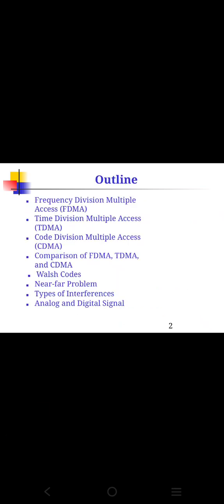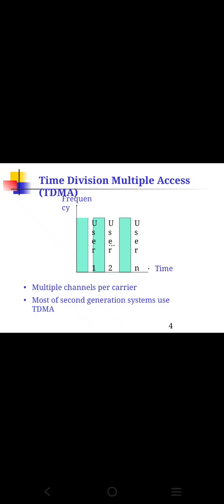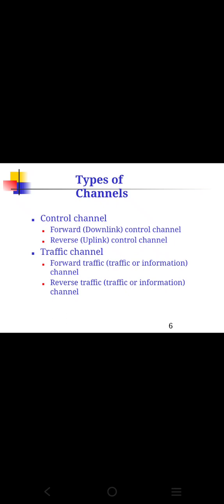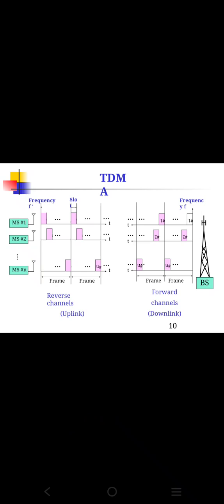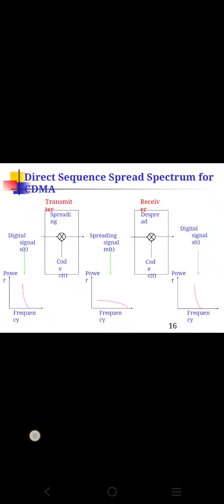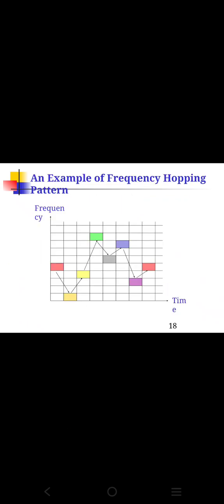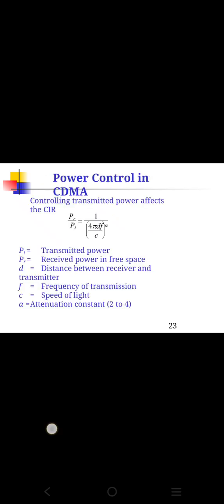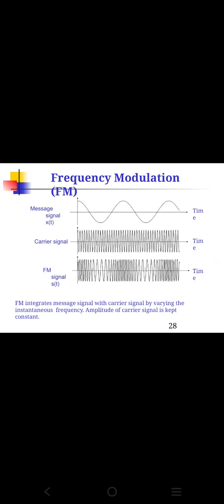Multiple Access Techniques-Lecture Video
Mrs.Nandhini R,
AP/ECE,
Department of ECE,
Vel Tech Multi Tech Dr.Rangarajan Dr.Sakunthala Engineering College,
Chennai.